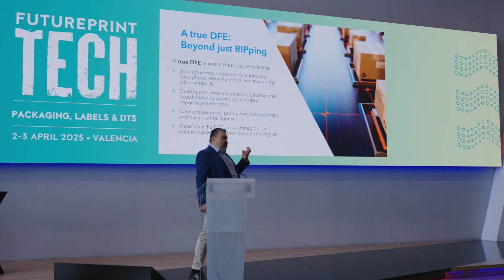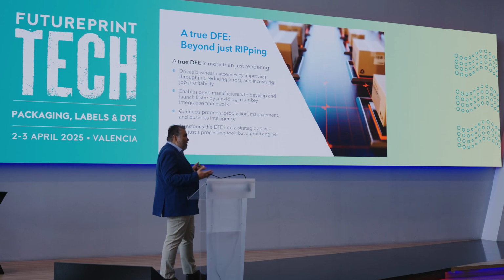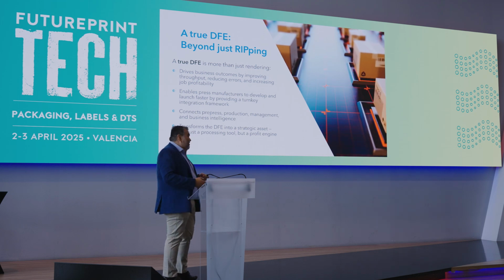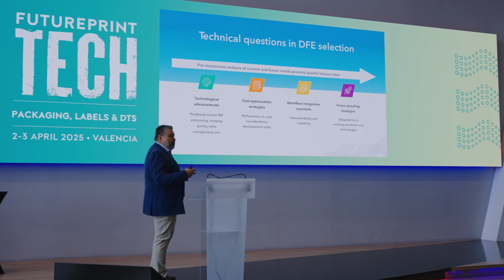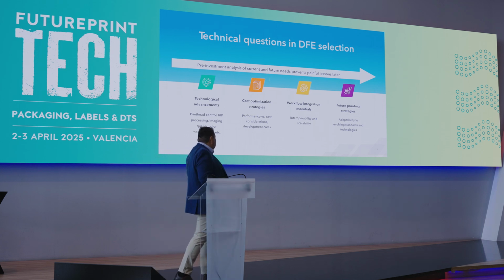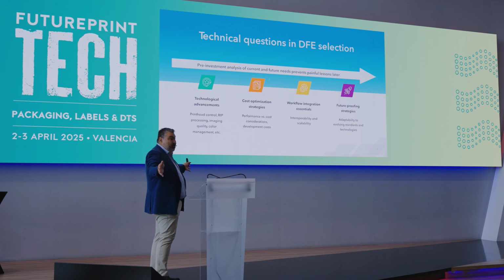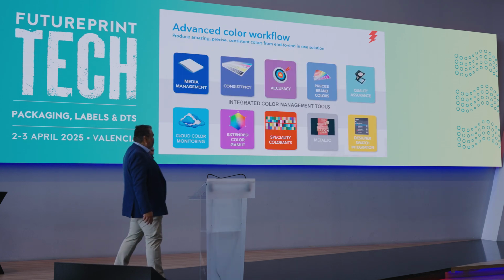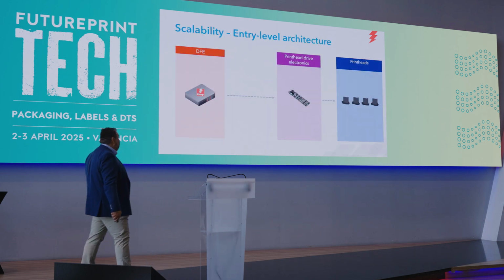Fiery presents at FuturePrint TECH Packaging, Labels & DTS 2025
A presentation from Marcelo Tomoyose from Fiery